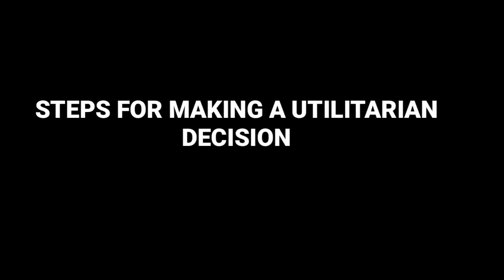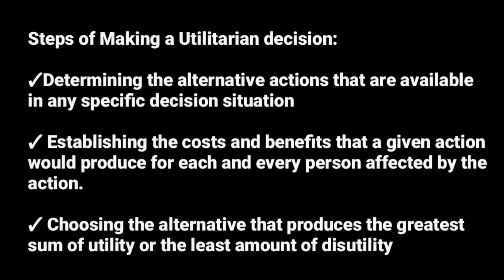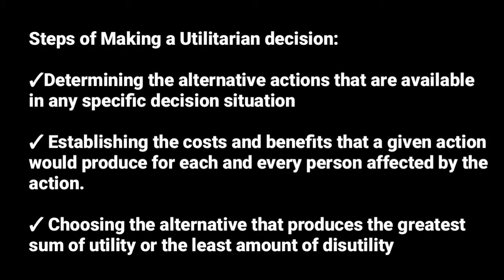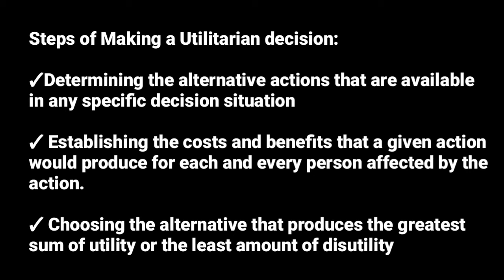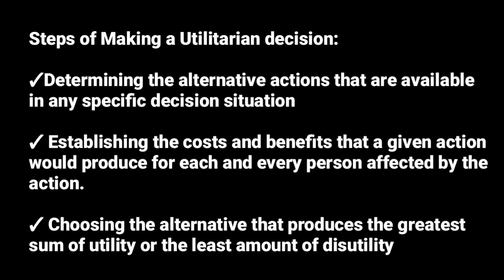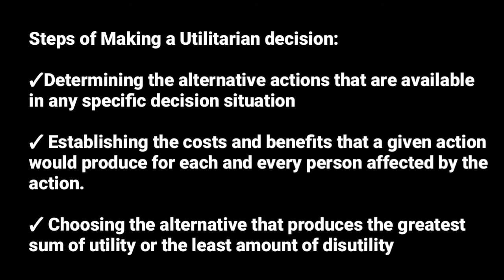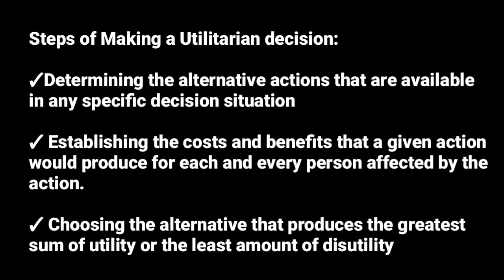Steps involved in making a utilitarian decision (traditional theories @NAISHAACADEMY )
topic two business Ethics